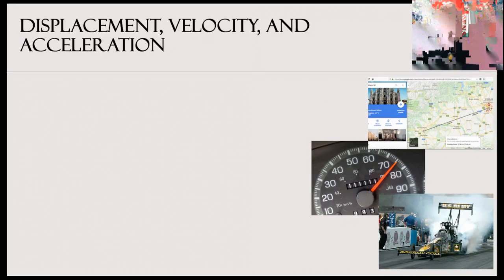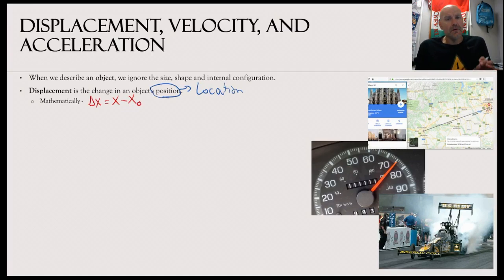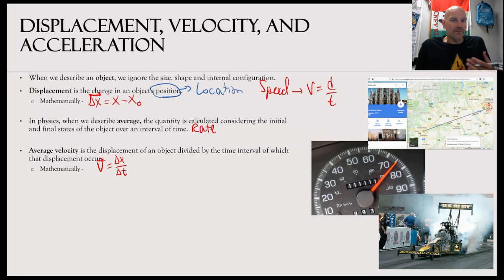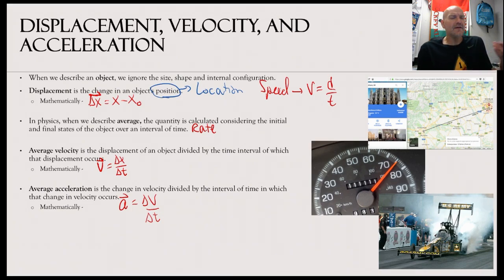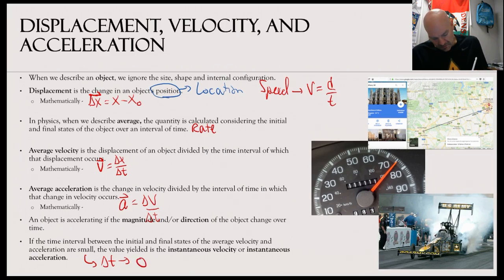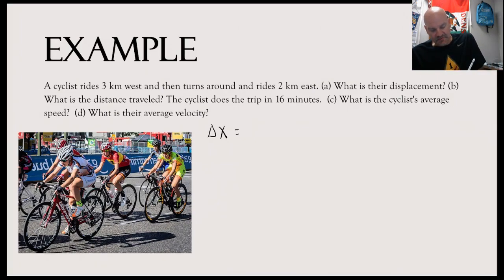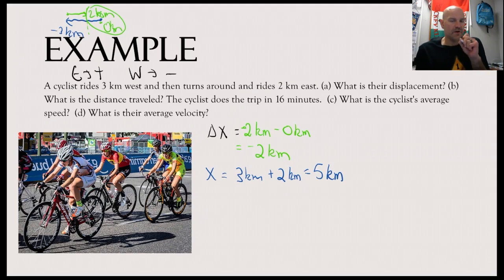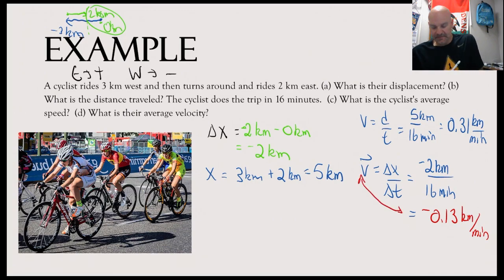Topic 1.2 - Displacement, Velocity and Acceleration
There are some mistakes with the calculation of the displacement.  It should be 1 km to the west.  Remember that it is final position minus initial position.  She starts at 0 km and ends at -1 km.  This would also change the velocity.  That would be -0.0625 km/min